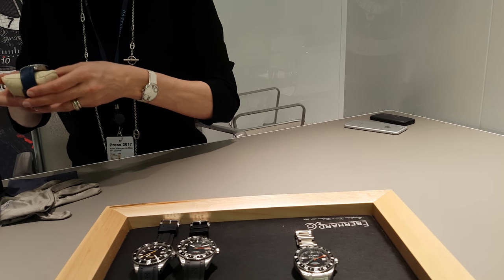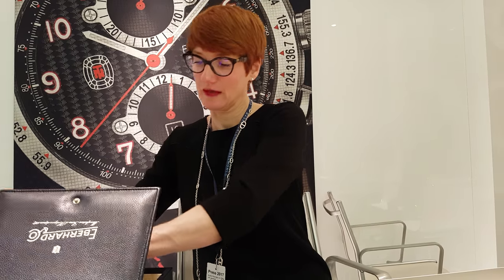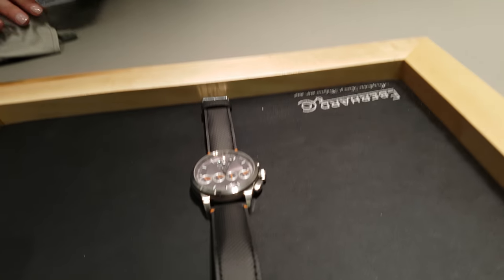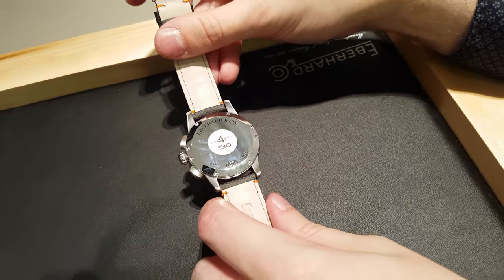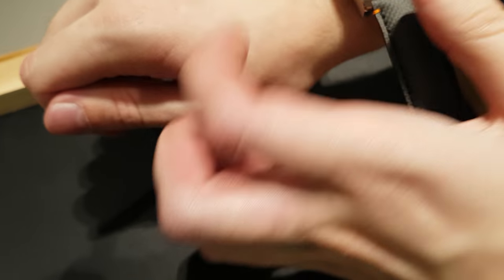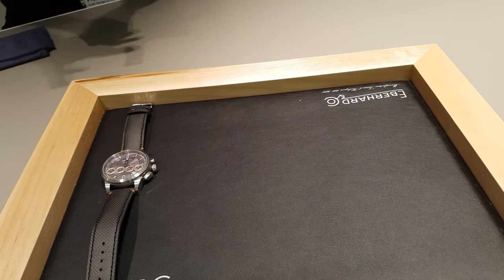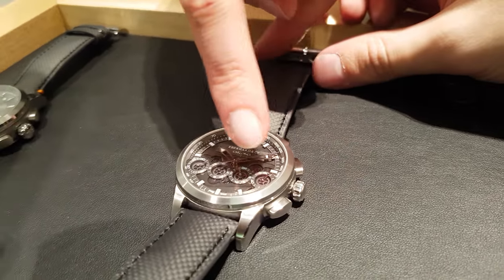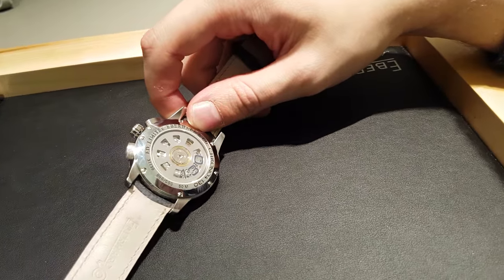Eberhard Chrono 4 130 on Baselworld 2017 Review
We try new Limited Edition Eberhard Chrono 4 130. As you will see in the video, Swiss manufacturer will surprise us with two versions of this famous watch.